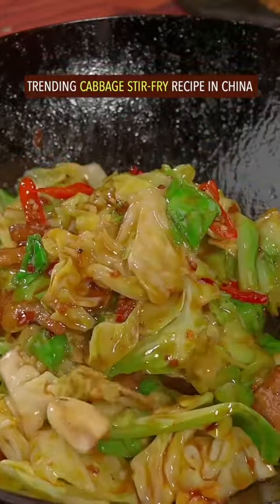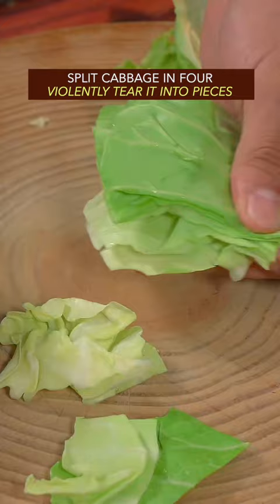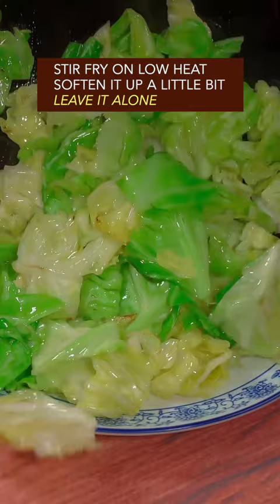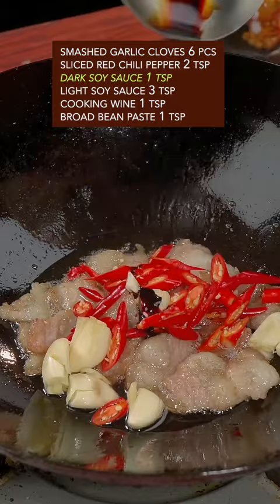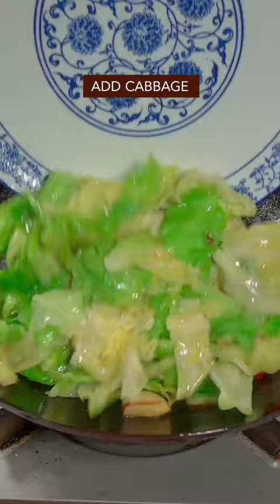EASY AND QUICK CABBAGE STIR-FRY RECIPE